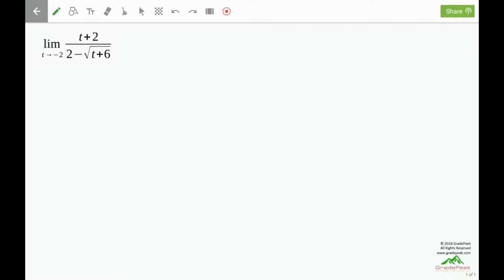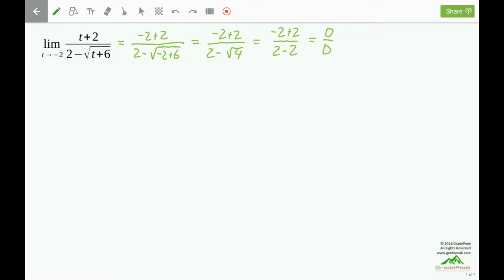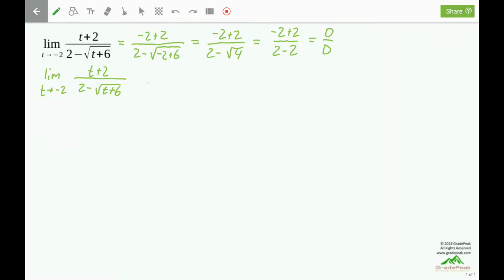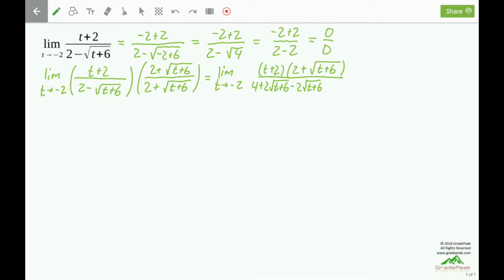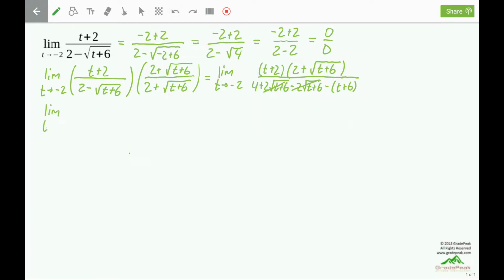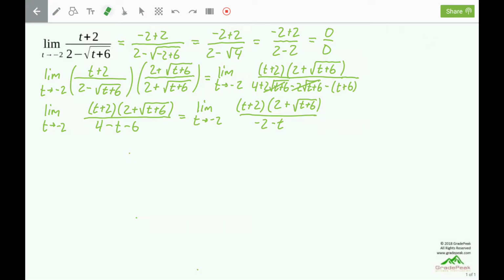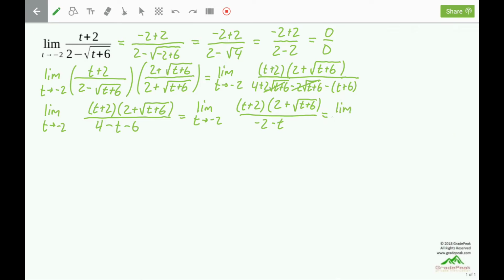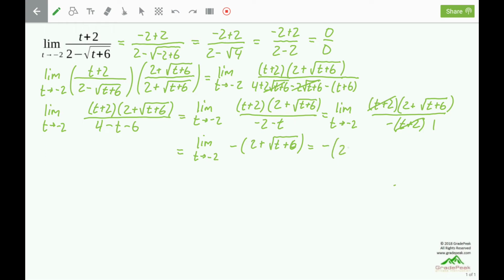GradePeak Calculus 1 Zero Over Zero Indeterminate Form Limit 5 08